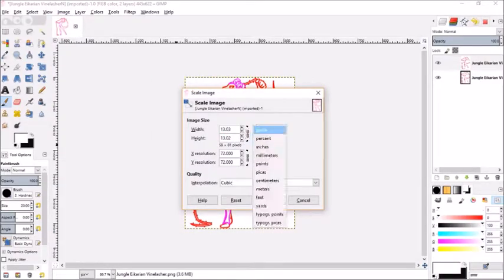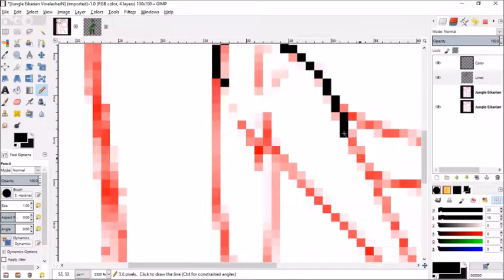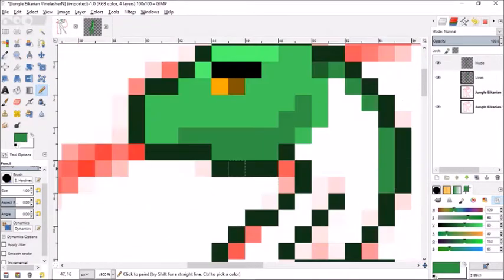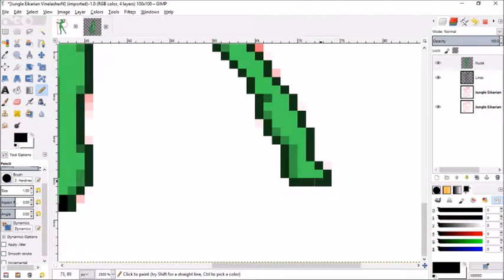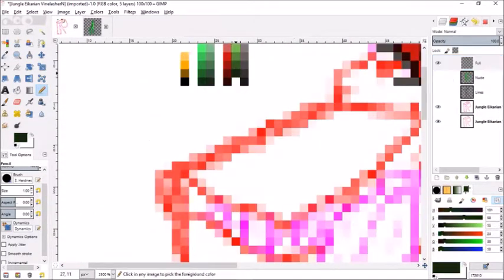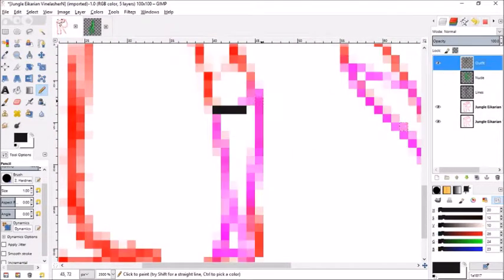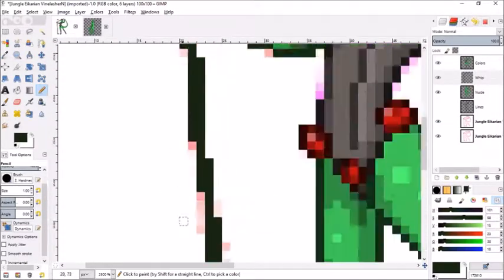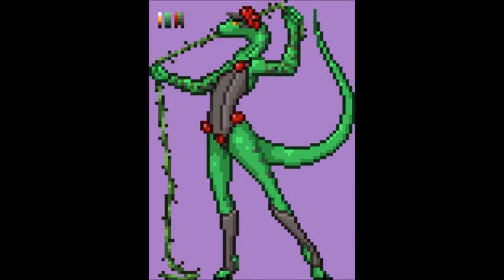Edgar Pixelates - Reptilian Whiplasher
This beauty was done as a baddie for a game I'm working on.  One of the spell casters for a very common enemy species.

Intro Soundbite is from Alestorm - Rumpelkombo